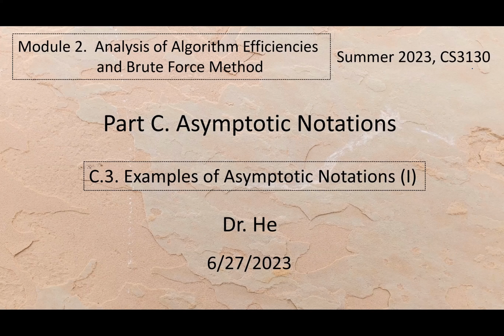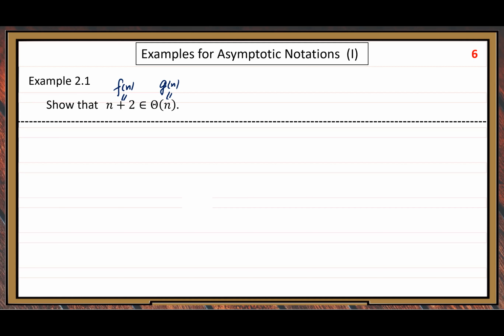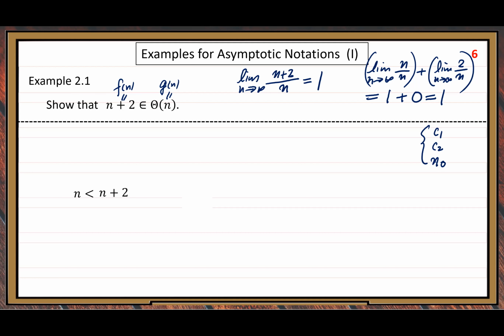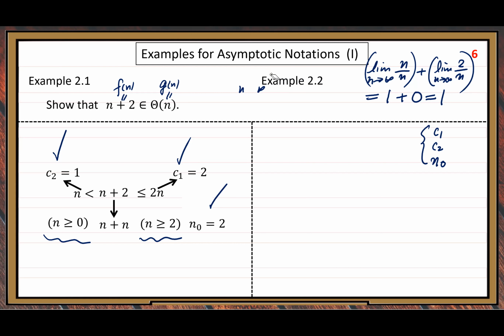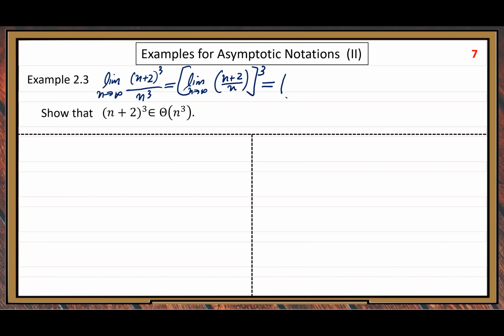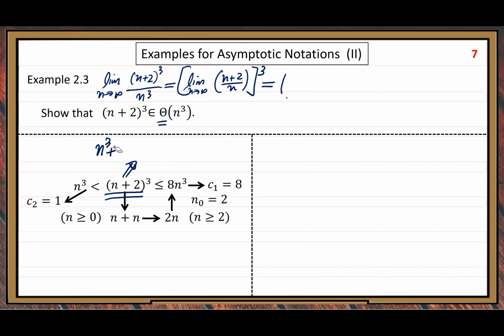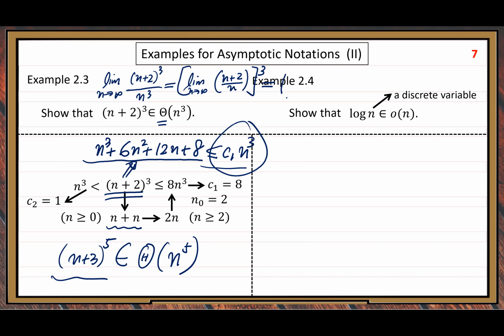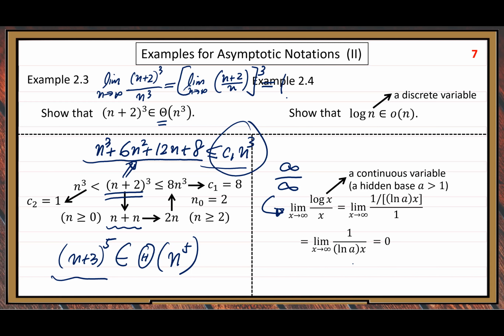CS3130SS23Module2CDVideoTopic3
This video is for teaching at UMSL:  CS3130, Summer 2023, Module 2 Part CD Topic 3: Examples for Asymptotic Notations